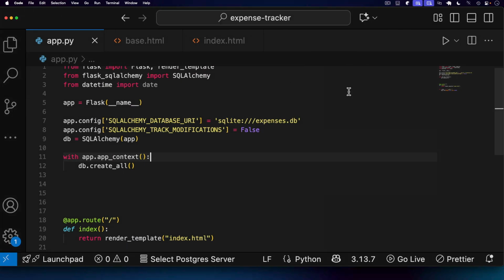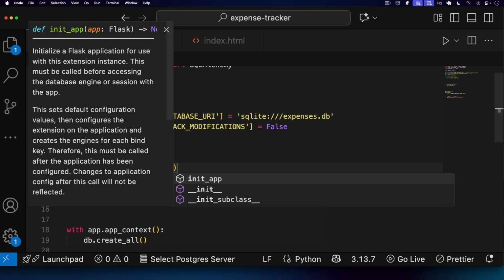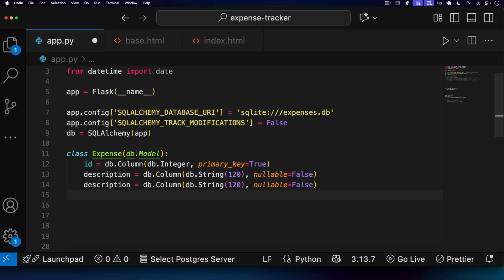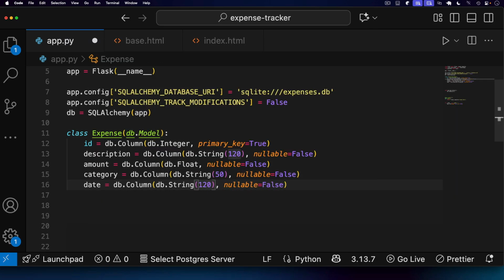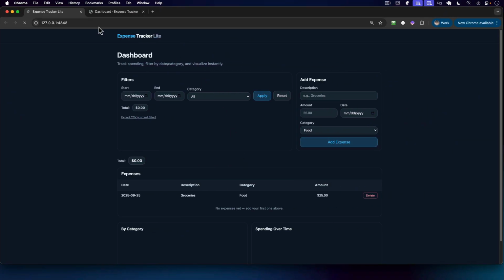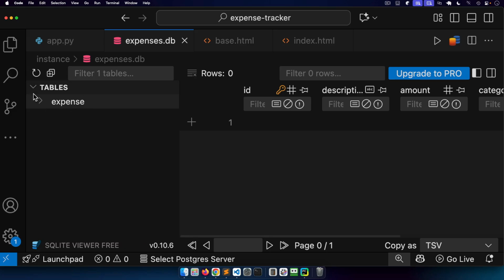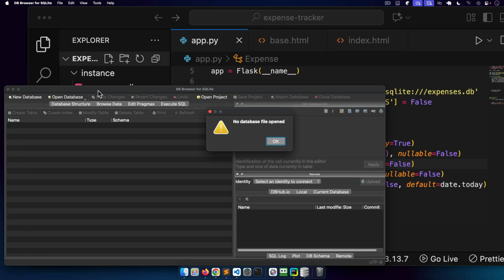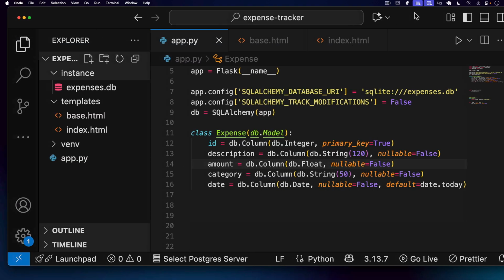Flask Expense Tracker #4 – Create Python Expense Model (SQLAlchemy)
#4 – Expense Tracker (this series) Welcome to the Flask Expense Tracker series!

👉 In this lesson:
Create Expense Model with SQLAlchemy – Define the Expense model with description, amount, category, and date fields.